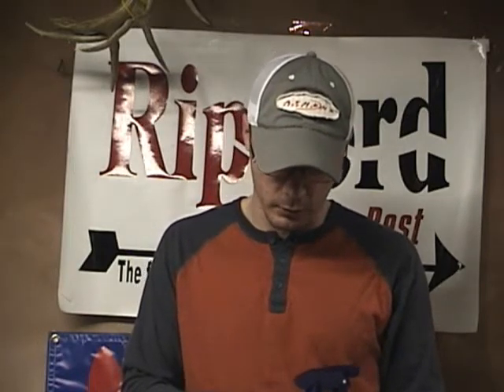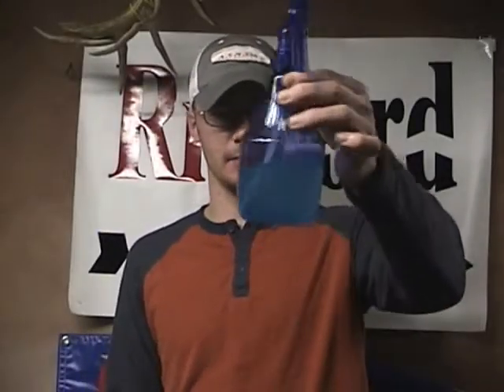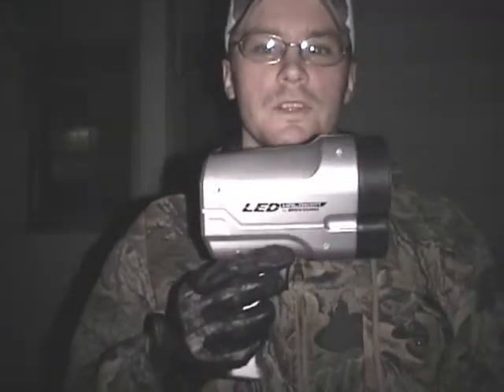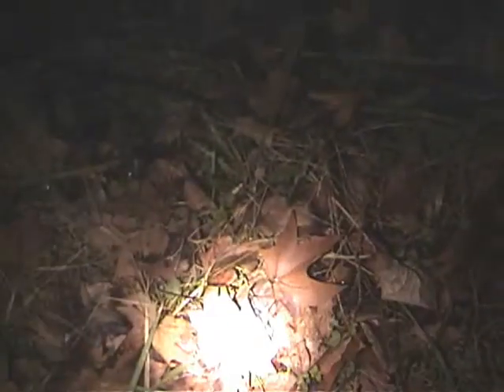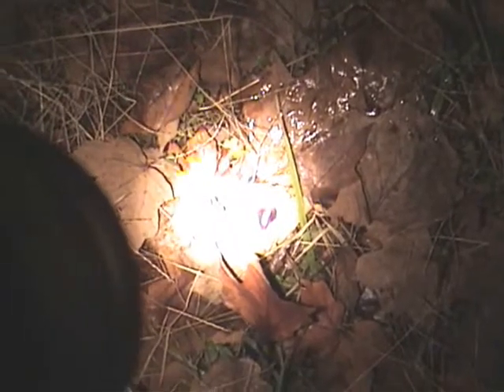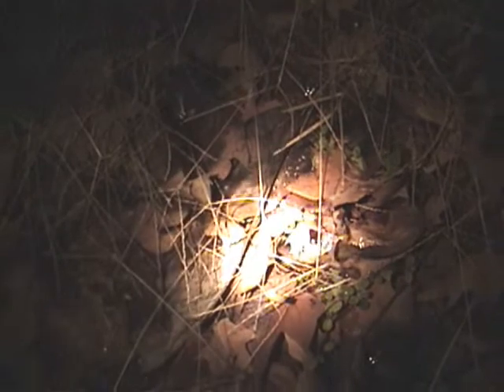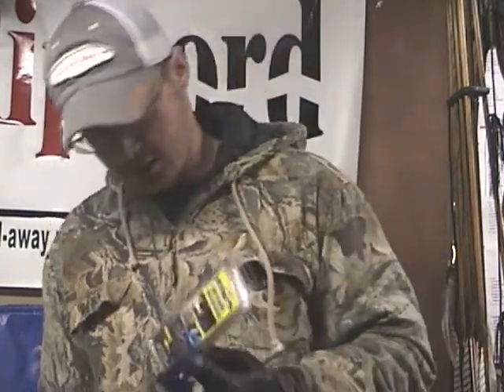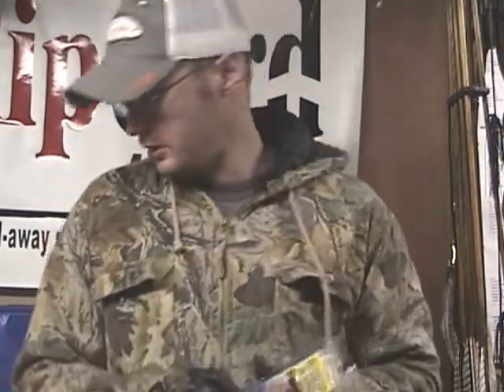Product Review: Trackem' Blood Finding Agent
In this video I take a look at Trackem'. Trackem' is a blood finding agent that actually makes blood glow in the dark with out the need of any special tools. Simply spray it on a blood trail and it will react with the iron in the blood making it glow. Distributed by Tubemogul.